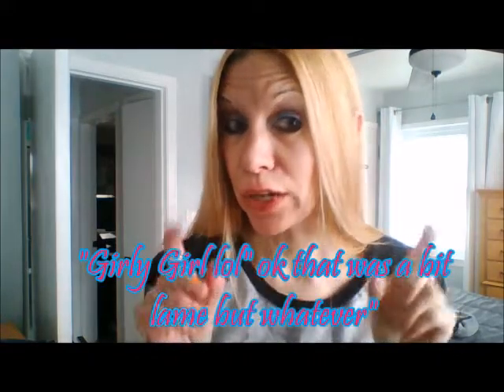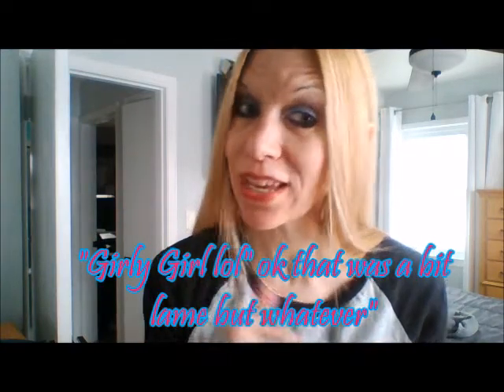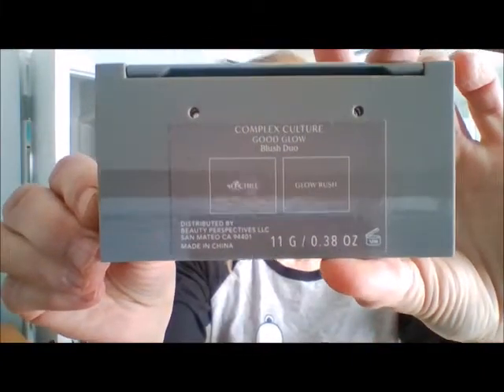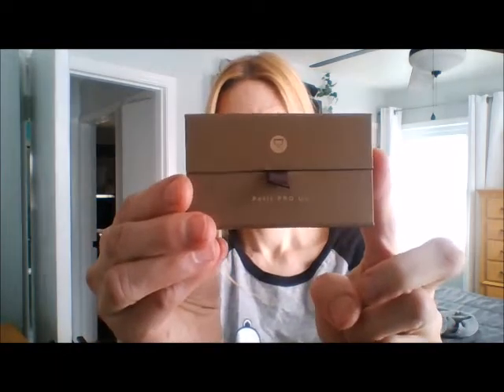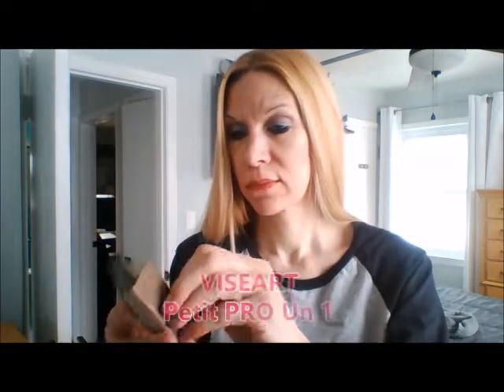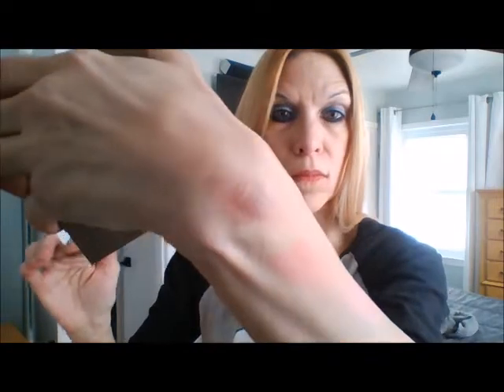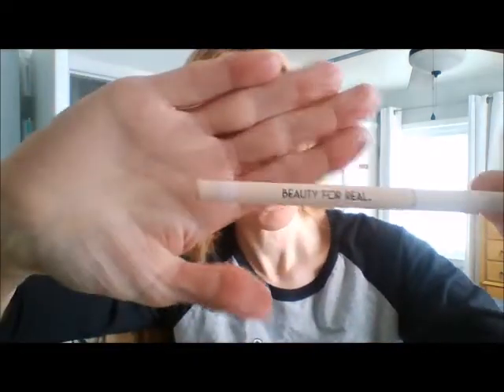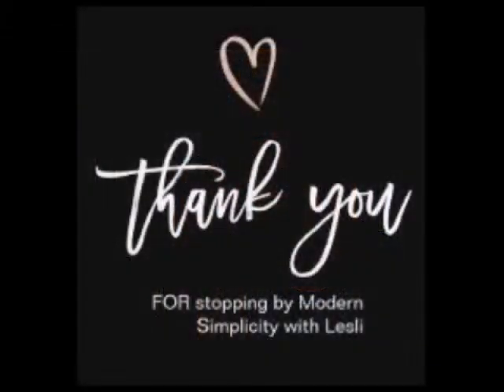*•.¸♡ Ｍｉｄ_ｄａｙ Ｍａｋｅｕｐ Ｓｎｉｐｐｅｔ ♡¸.•*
♡¸.•*"𝓐 𝓰𝓲𝓻𝓵 𝓼𝓱𝓸𝓾𝓵𝓭 𝓫𝓮 𝓽𝔀𝓸 𝓽𝓱𝓲𝓷𝓰𝓼: 𝓬𝓵𝓪𝓼𝓼𝔂 𝓪𝓷𝓭 𝓯𝓪𝓫𝓾𝓵𝓸𝓾𝓼."♡¸.•*

𝒜𝓈 𝒶 𝒲𝑜𝓂𝒶𝓃 (𝓅𝓇𝑒𝓈𝑒𝓃𝓉 𝒶𝑔𝑒 𝑜𝒻 𝟨𝟢) 𝐼 𝓈𝓉𝒾𝓁𝓁 𝓁𝑜𝓋𝑒 𝓌𝑒𝒶𝓇𝒾𝓃𝑔 𝑀𝒶𝓀𝑒𝓊𝓅𝓉𝒽𝑜𝓊𝑔𝒽 𝐼 𝓃𝑒𝓋𝑒𝓇 𝓌𝑒𝒶𝓇 𝒻𝑜𝓊𝓃𝒹𝒶𝓉𝒾𝑜𝓃 𝑜𝓃 𝓂𝓎 𝒻𝒶𝒸𝑒.𝐼 𝒿𝓊𝓈𝓉 𝒹𝑜 𝓂𝓎 𝐸𝓎𝑒𝓈, 𝒶𝓃𝒹 𝓂𝓎 𝒻𝒶𝓋𝑒 𝐿𝒾𝓅𝓈𝓉𝒾𝒸𝓀 𝑜𝓇 𝓁𝒾𝓅𝑔𝓁𝑜𝓈𝓈 𝒶𝓃𝒹 𝓌𝑒'𝓇𝑒 𝑔𝑜𝑜𝒹 𝓉𝑜 𝑔𝑜.𝐵𝓊𝓉 𝑒𝓋𝑒𝓃 𝓉𝒽𝒶𝓉 𝒸𝒶𝓃 𝓃𝑒𝓋𝑒𝓇 𝑔𝑒𝓉 𝒷𝑜𝓇𝒾𝓃𝑔 - 𝒶𝓈 𝐼 𝒸𝒽𝒶𝓃𝑔𝑒 𝓂𝓎 𝒸𝑜𝓁𝑜𝓇𝓈 𝑒𝓋𝑒𝓇𝓎 𝓃𝑜𝓌 𝒶𝓃𝒹 𝓉𝒽𝑒𝓃.𝐼𝓉 𝒾𝓈 𝒶 𝓁𝑜𝓉 𝑜𝒻 𝒻𝓊𝓃 𝓉𝑜 𝓅𝒶𝓂𝓅𝑒𝓇 𝓂𝓎𝓈𝑒𝓁𝒻 𝒶𝓃𝒹 𝑒𝓃𝒿𝑜𝓎 𝓂𝓎 𝒸𝑜𝓁𝓁𝑒𝒸𝓉𝒾𝑜𝓃 𝑜𝒻 𝑀𝒶𝓀𝑒𝓊𝓅 𝓌𝒽𝒾𝒸𝒽 𝐼 𝒽𝑜𝓊𝓈𝑒 𝒾𝓃𝓈𝒾𝒹𝑒 𝓂𝓎 𝑀𝒶𝓀𝑒𝓊𝓅 𝒟𝓇𝒶𝓌𝑒𝓇/𝒹𝓇𝑒𝓈𝓈𝑒𝓇 𝑒𝒶𝒸𝒽 𝒟𝒶𝓎.𝐼𝓉 𝒾𝓈 𝓉𝒽𝑒 𝒻𝓊𝓃 𝓅𝒶𝓇𝓉 𝑜𝒻 𝒷𝑒𝒾𝓃𝑔 𝒶 𝑔𝒾𝓇𝓁 𝓃𝑜 𝓂𝒶𝓉𝓉𝑒𝓇 𝒽𝑜𝓌 𝑜𝓁𝒹 𝓎𝑜𝓊 𝒶𝓇𝑒 𝒷𝓁𝑒𝓈𝓈𝑒𝒹 𝓉𝑜 𝒷𝑒.𝒮𝑜 𝓈𝒾𝓉 𝒷𝒶𝒸𝓀 𝒶𝓃𝒹 𝑒𝓃𝒿𝑜𝓎 𝒻𝑜𝓇 𝒶 𝓁𝒾𝓉𝓉𝓁𝑒 𝒷𝒾𝓉 𝓂𝓎 𝓋𝓁𝑜𝑔 𝑜𝒻 𝓂𝑒 𝒶𝓃𝒹 𝒿𝓊𝓈𝓉 𝒽𝒶𝓋𝒾𝓃𝑔 𝒻𝓊𝓃 𝓌𝒾𝓉𝒽 𝓂𝒶𝓀𝑒𝓊𝓅 𝒸𝒽𝒶𝓉.𝐸𝓃𝒿𝑜𝓎.